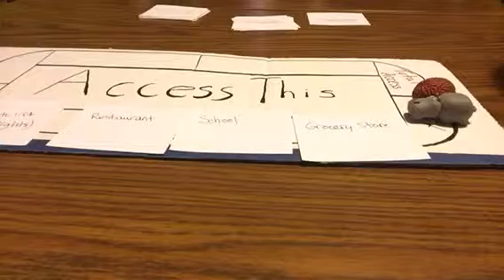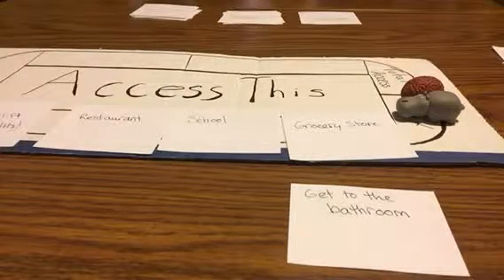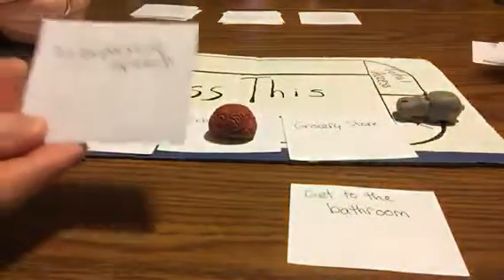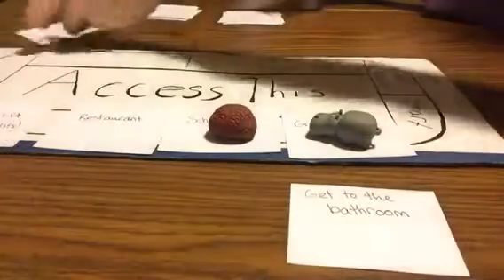My Edited Video